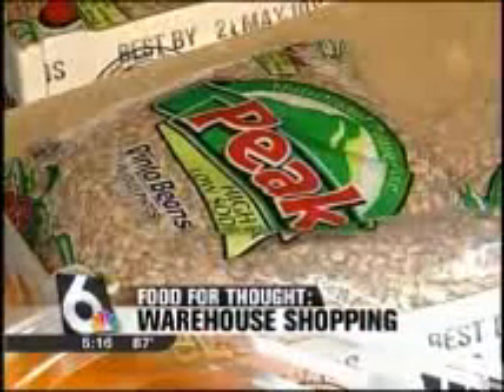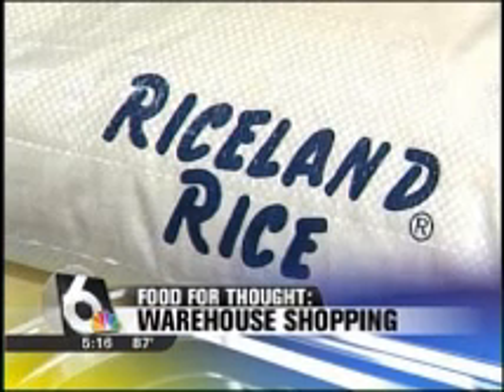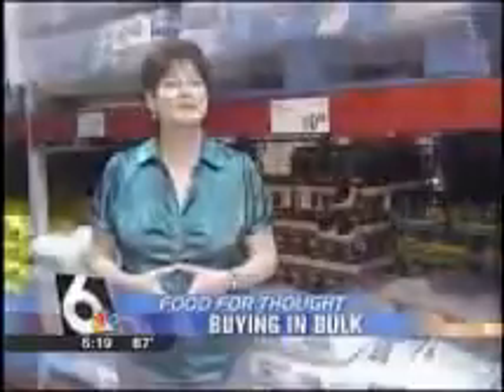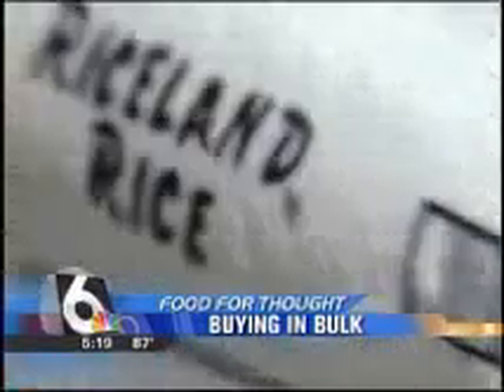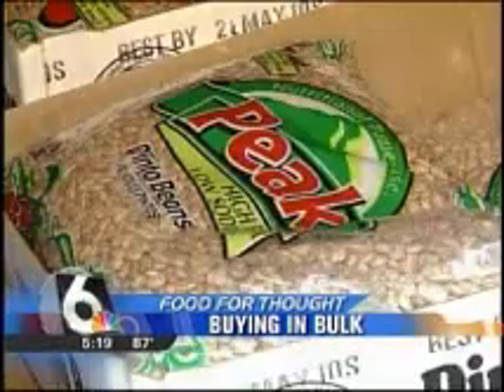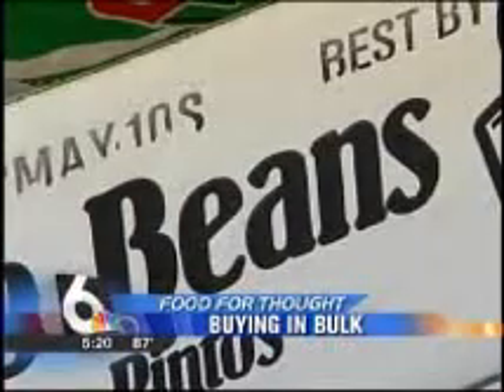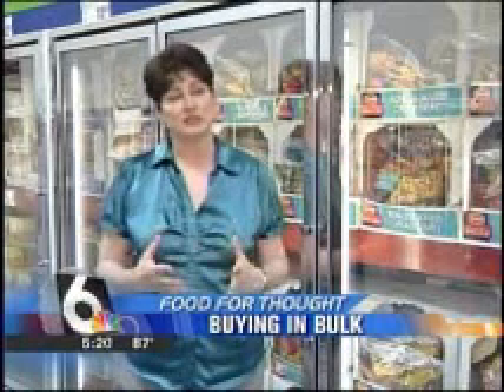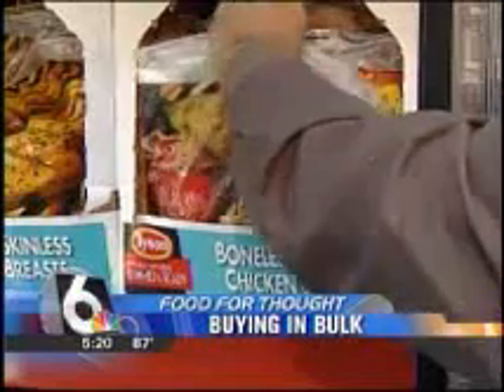Food For Thought: Buying in Bulk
Marilyn Wadum, Methodist Health System dietition, explains how easy it is to buy in bulk.